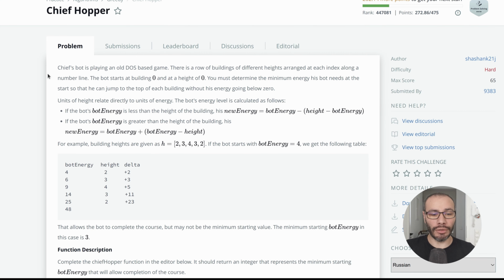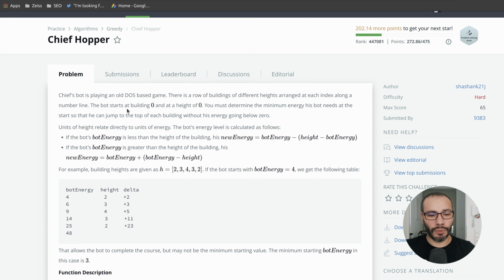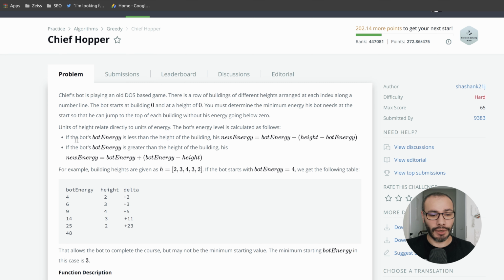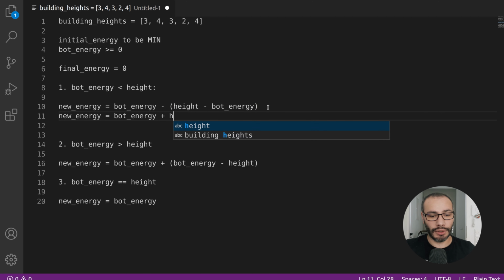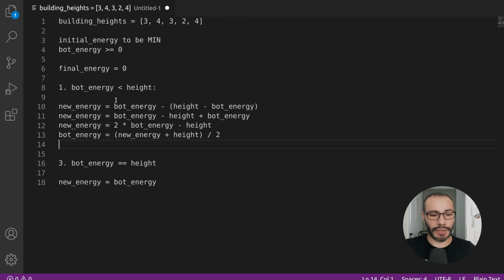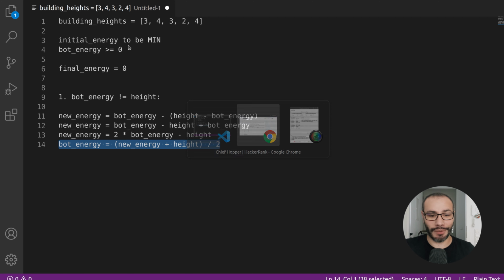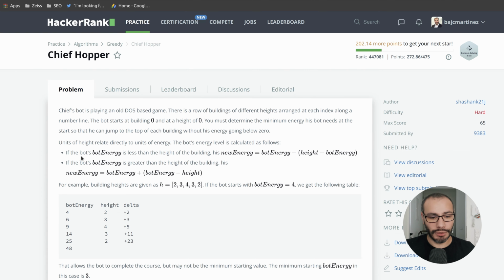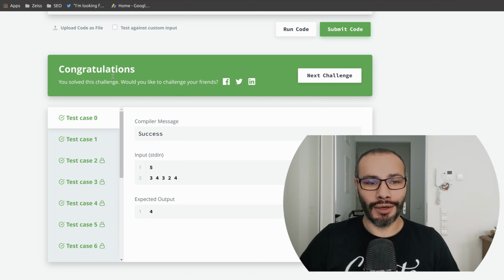Chief Hopper Challenge | Solving The Programming Challenge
In this video, we are going to solve the "Special String Again" programming challenge on Hacker Rank.

Let's work together on solving this medium difficulty challenge that involves string manipulation and playing with indices.

I hope you learn and ♥ the video!

Chapters:
0:00 Intro
0:20 Problem Definition
1:28 Problem Analysis
6:34 Coding the Solution
8:45 Final words